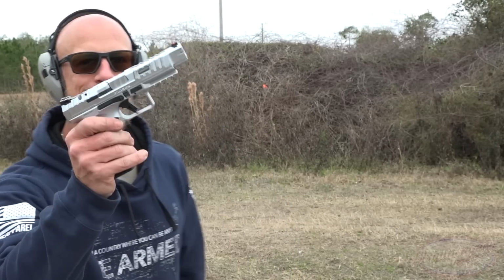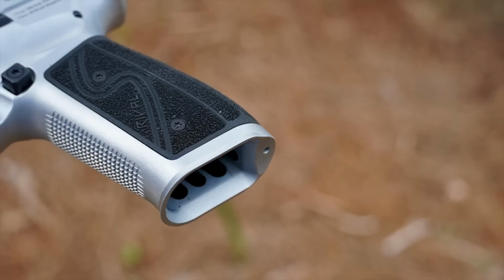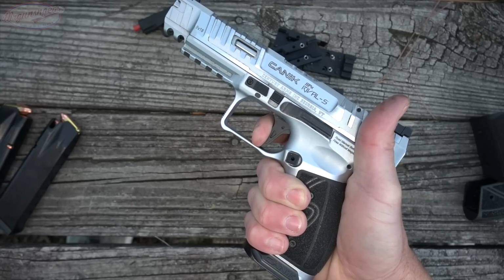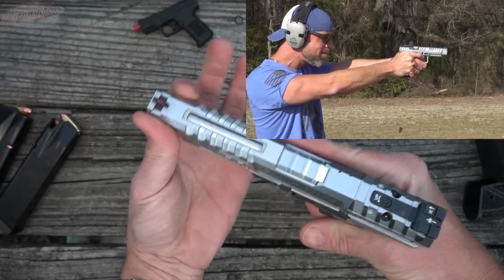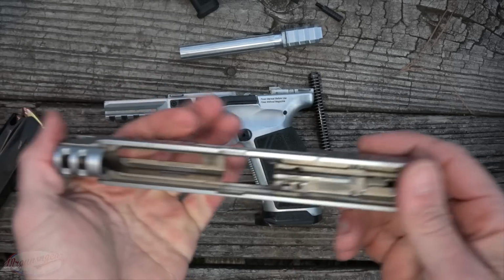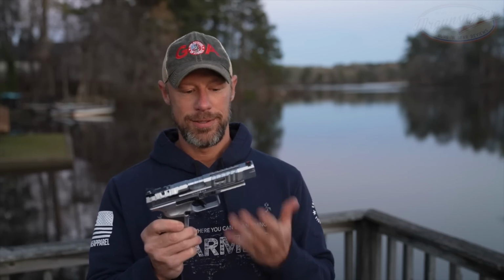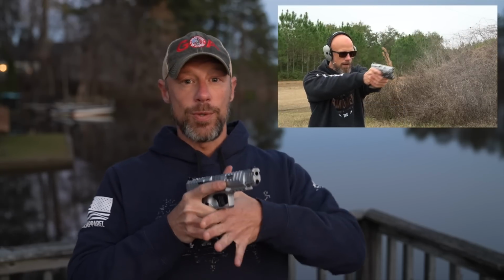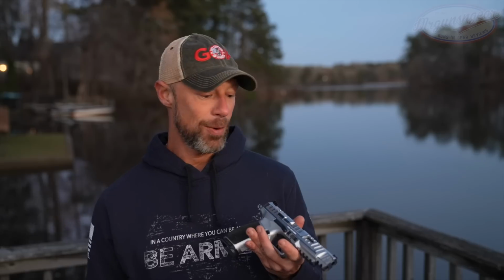Canik Rival SFX S Review: The Best Budget Competition Gun?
We take the new steel frame Canik SFX Rival S to the range, go over its features, how reliable its been, and what I think of it overall 🤙🏽

Instagram.com/mrgunsngearinsta

Email sign up:
Mrgunsngear.com
MRGNG.org